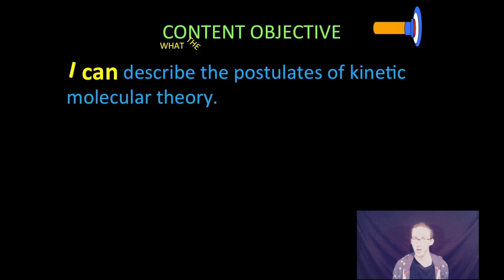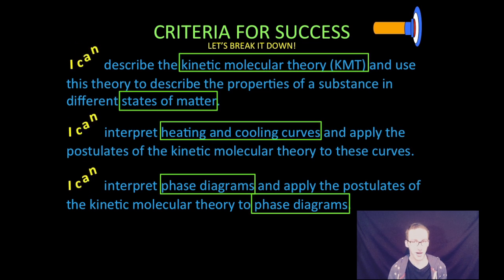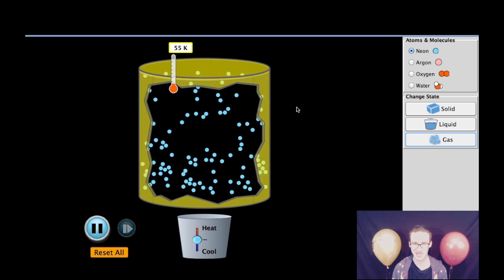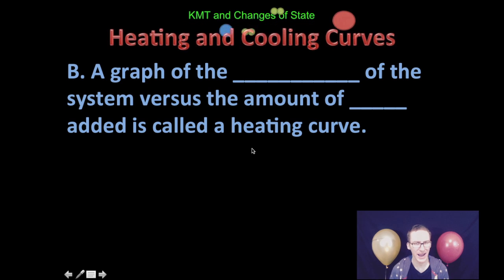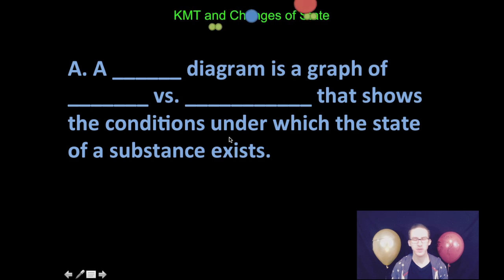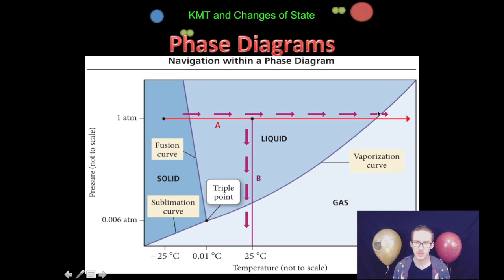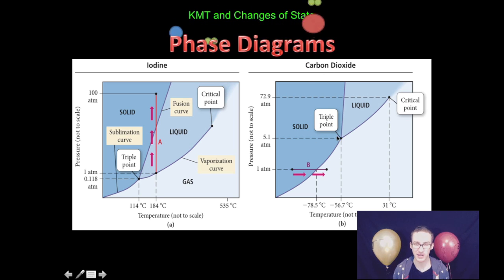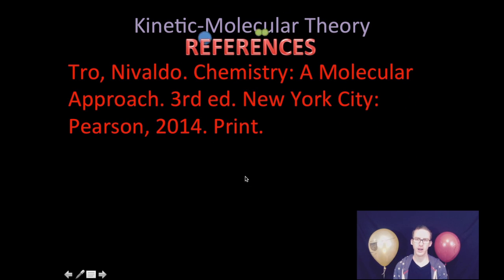Kinetic Molecular Theory and Changes of State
KMT and Changes of State